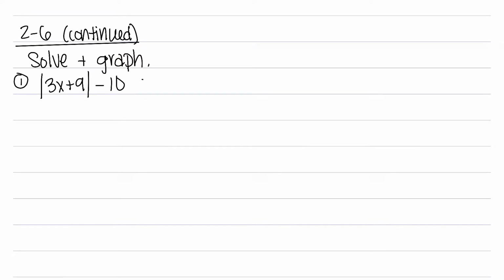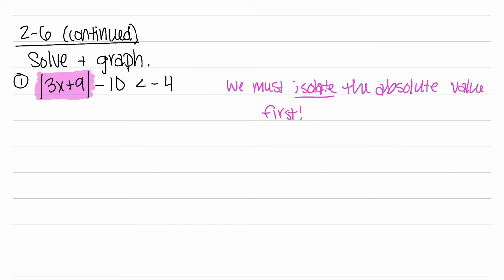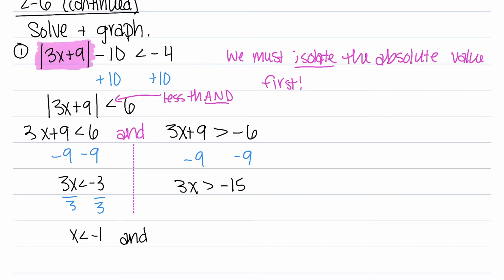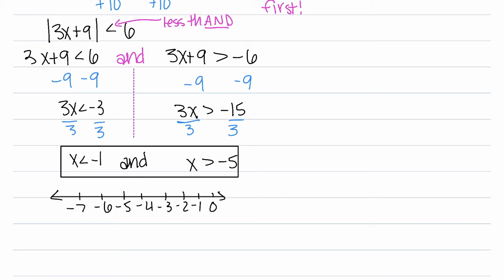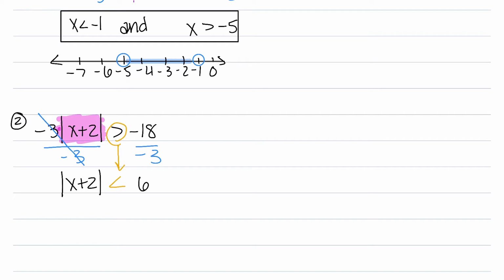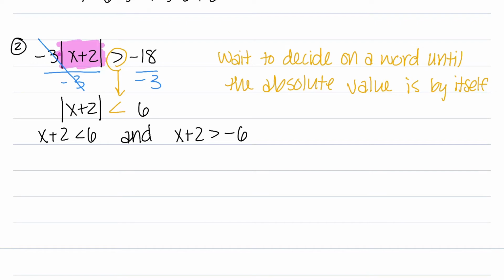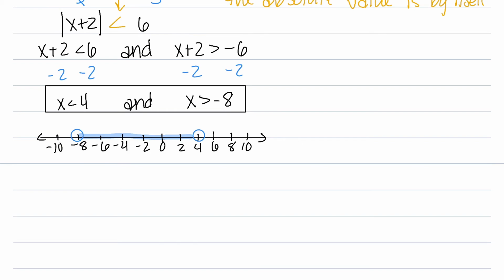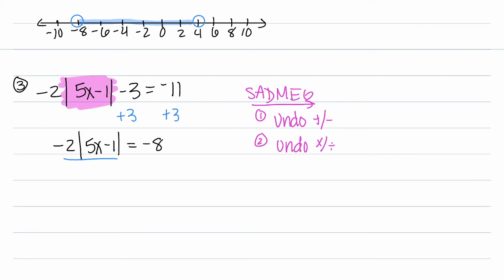Algebra 1: 2-6 Absolute Value Inequalities Notes Part 2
Learn how to solve more  complex absolute value inequalities by isolating the absolute value before you write two inequalities!